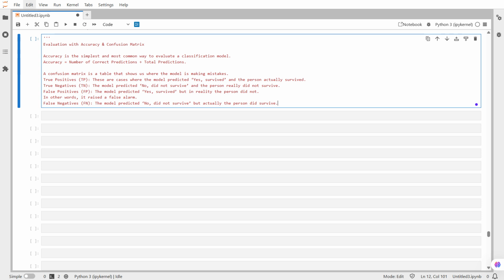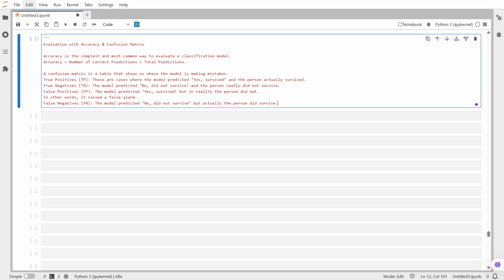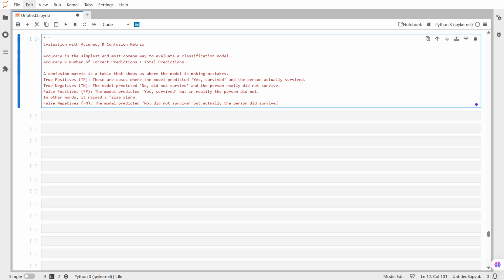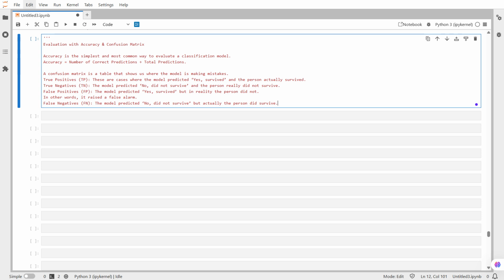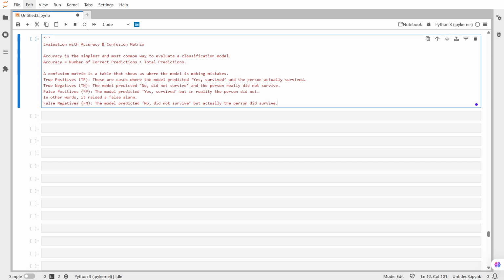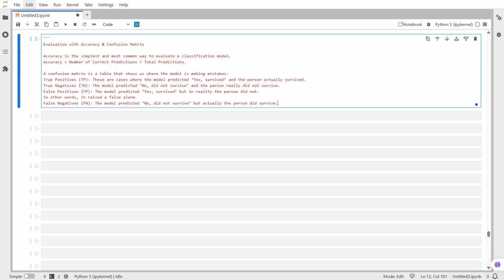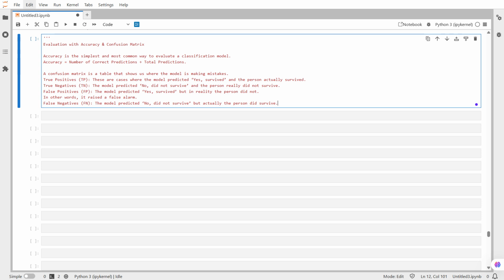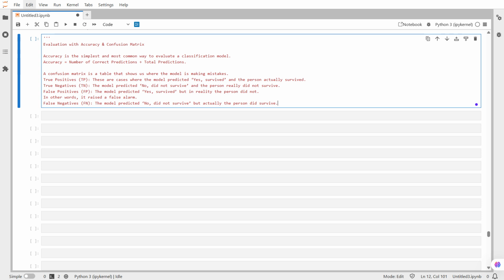Evaluating Classification Models | Accuracy and Confusion Matrix Explained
#17 Building a model is only half the job — we need to know how well it performs. In this video, we’ll evaluate classification models using Accuracy and the Confusion Matrix.

🔑 What you’ll learn:

Accuracy in classification problems

Understanding the Confusion Matrix

Precision, Recall, and F1 Score explained simply

Why evaluation metrics matter in real-world ML

👉 By the end, you’ll know how to measure and compare classifiers effectively.